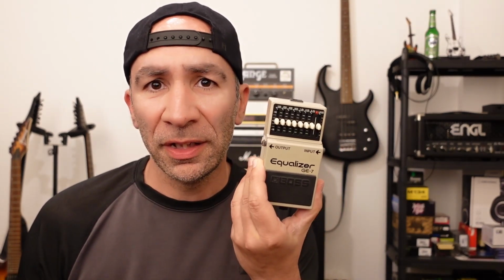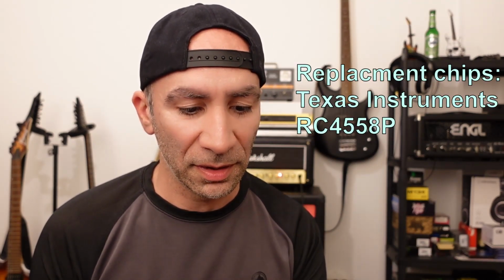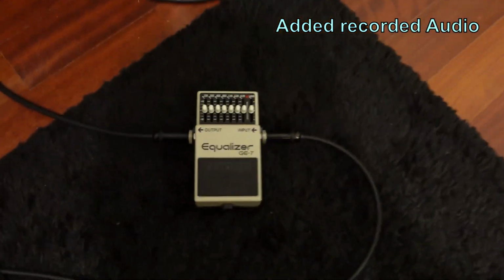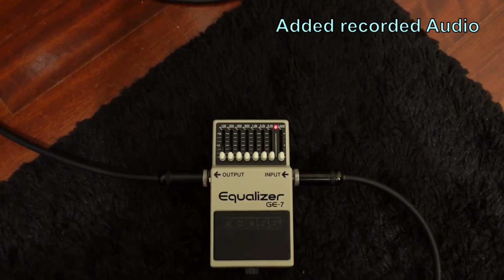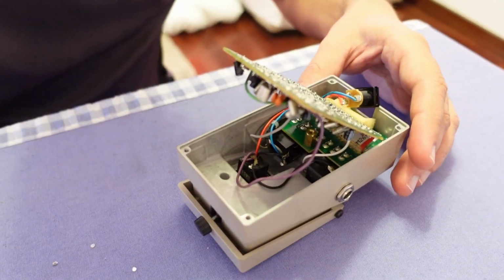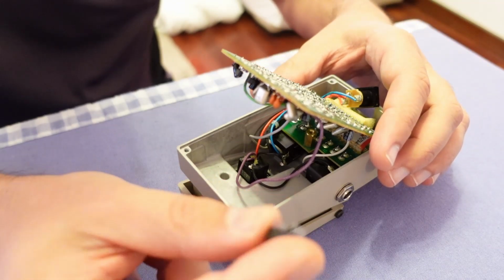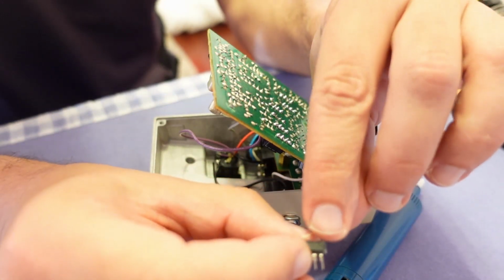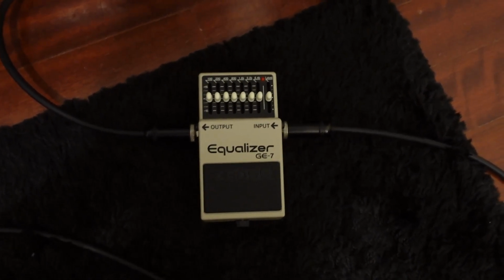Boss GE-7, Low Noise Modification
The stock OpAmps/chips were replaced by RC4558P chips